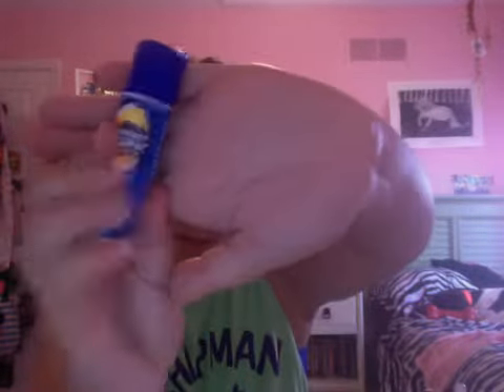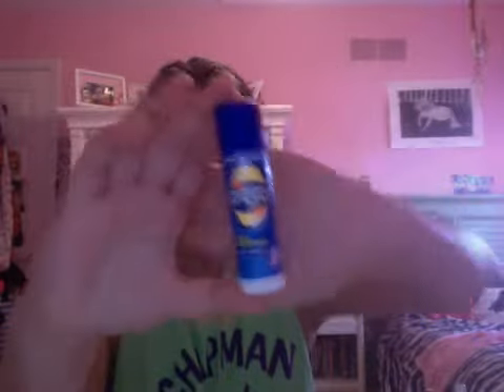SHORT DESK CADI